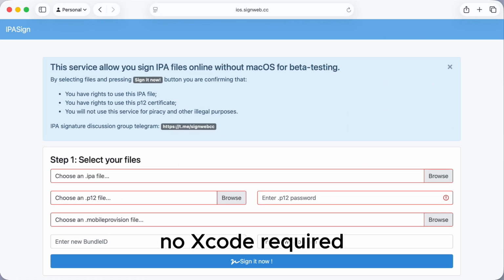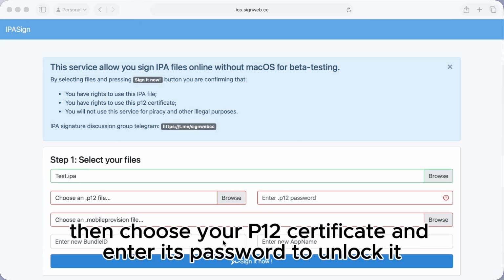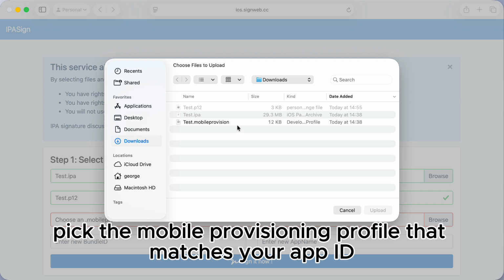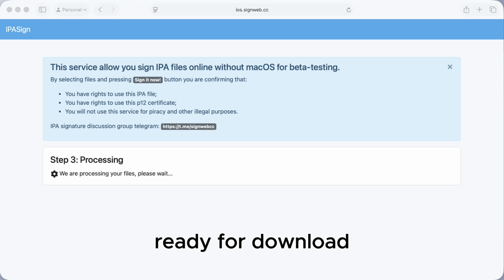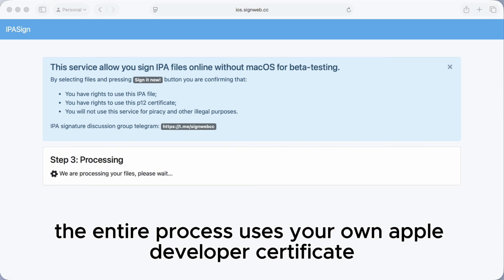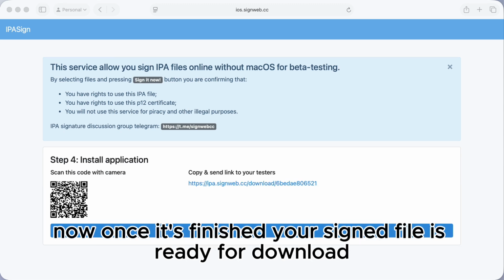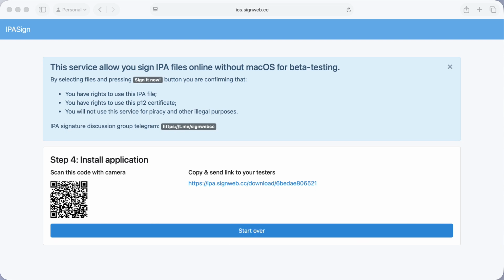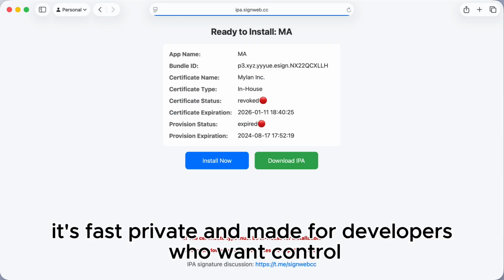Sign IPA Without Xcode 🚀 | Fast iOS App Signing Online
Tired of waiting on TestFlight or using Xcode just to sign an iOS app?
Here’s a faster, browser-based way to sign and install IPA files — no Mac required.

🧩 Features:
• Upload your IPA, P12 certificate, and provisioning profile
• Secure signing with your own Apple developer credentials
• Instantly download and share the signed IPA
• Works perfectly for beta testing, client delivery, or internal builds

👉 Try it now: [remove actual link in video text, mention in description safely]